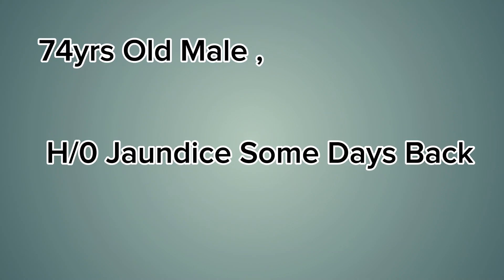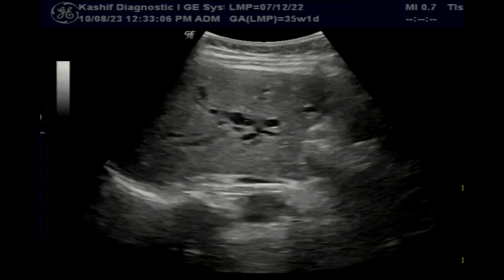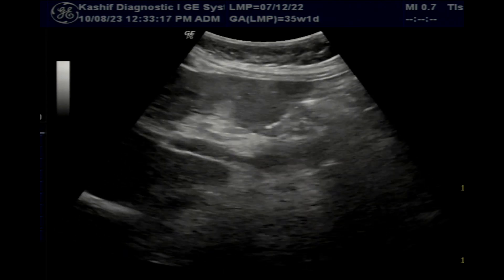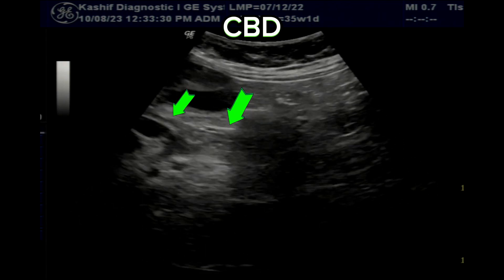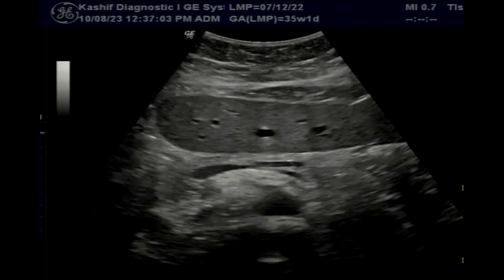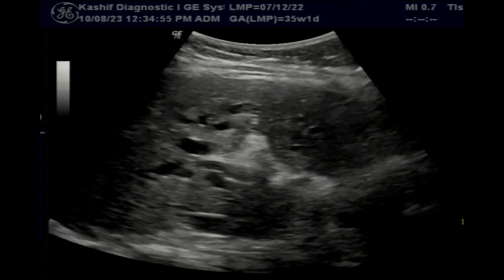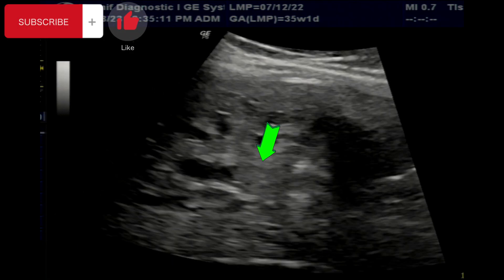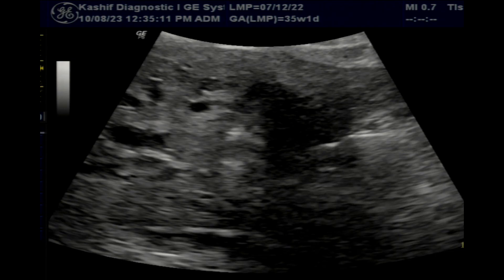Ultrasound Klatskin Tumour - Bile Duct Cholangiocarcinoma